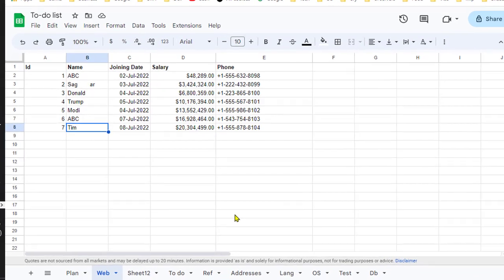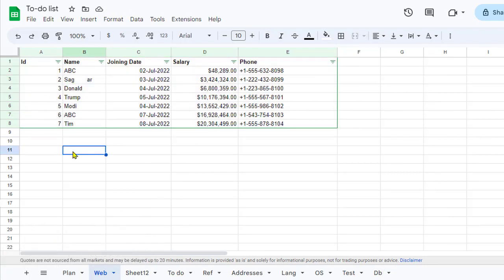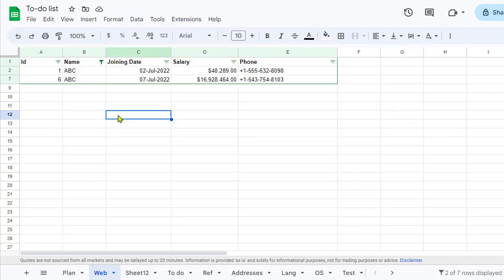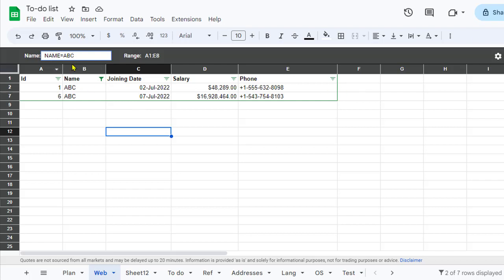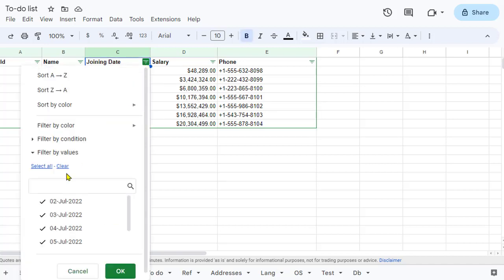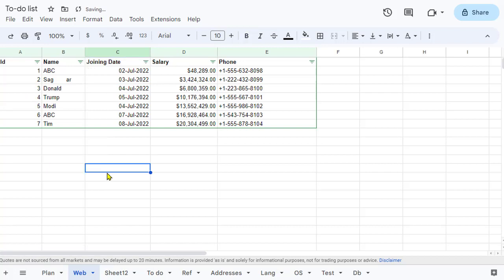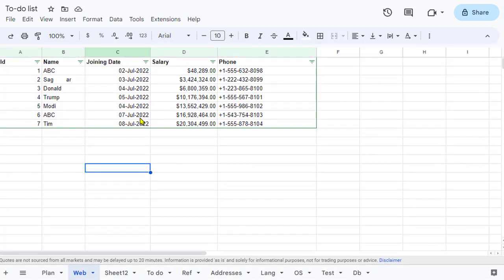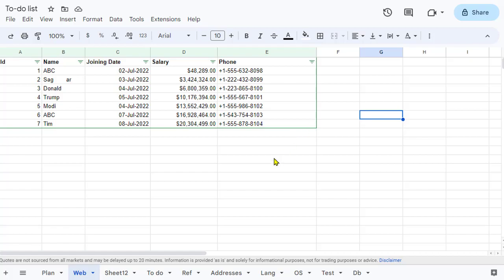Difference between filters and filter views in Google Sheet